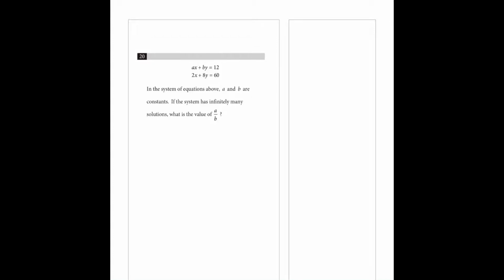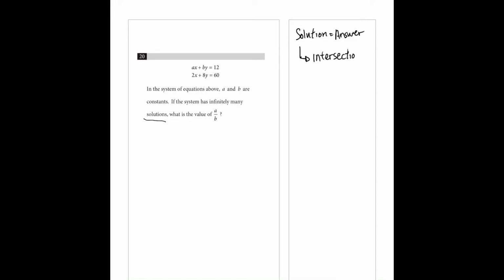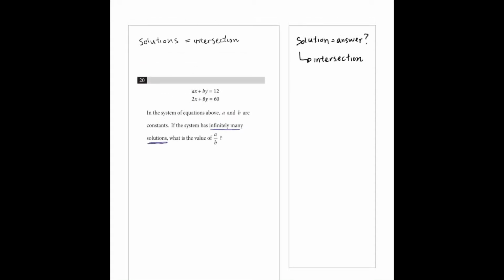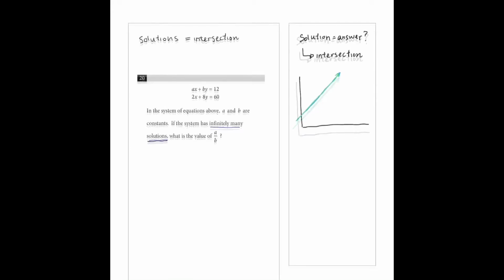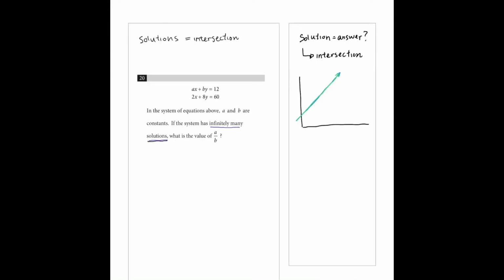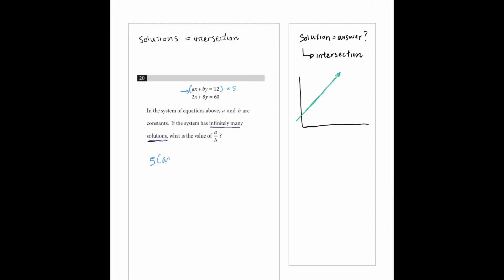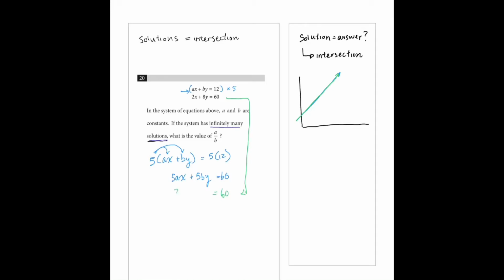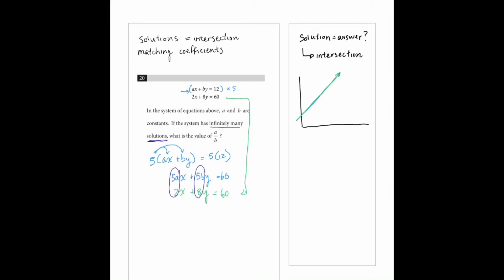SAT “Infinite Solutions” Problem